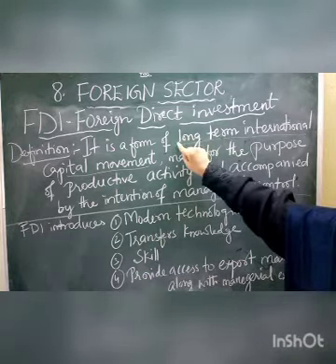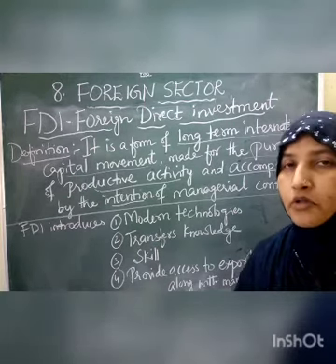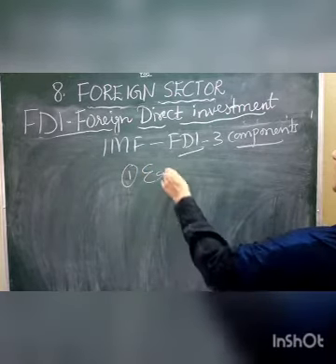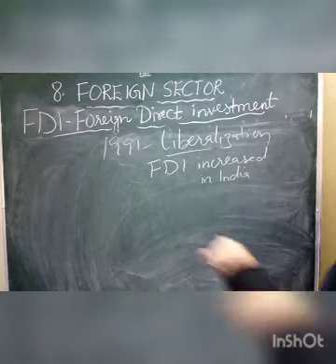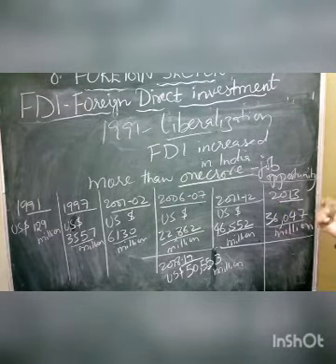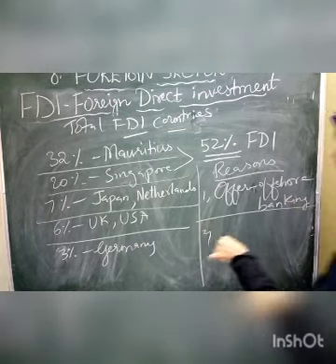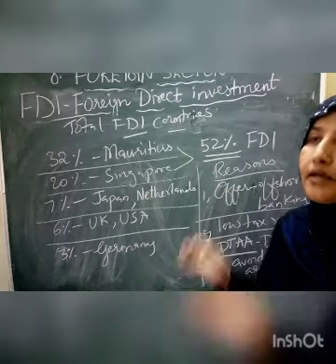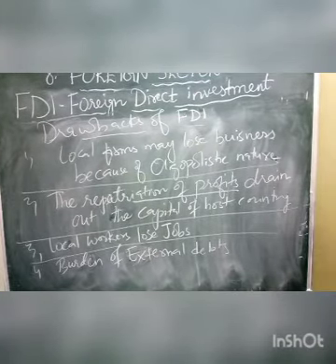CLASS 12-FOREIGN SECTOR -FDI